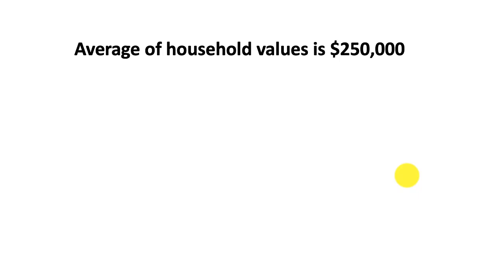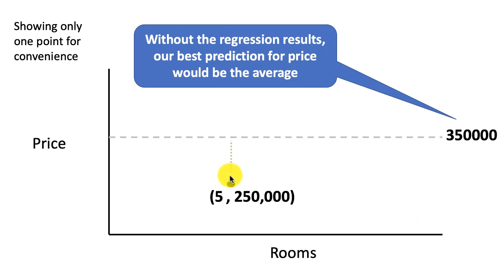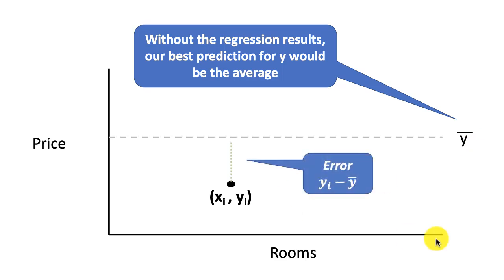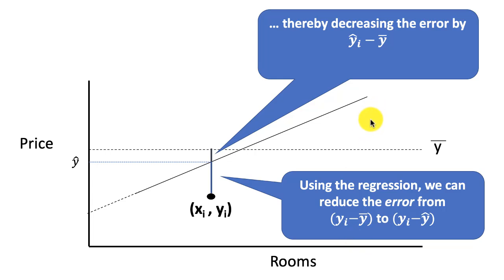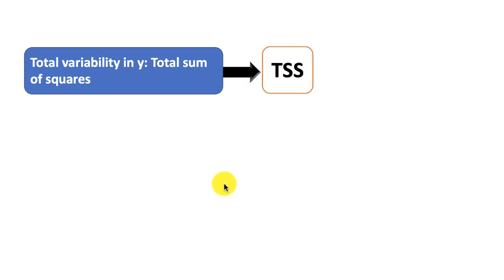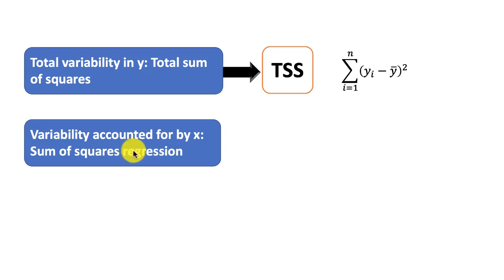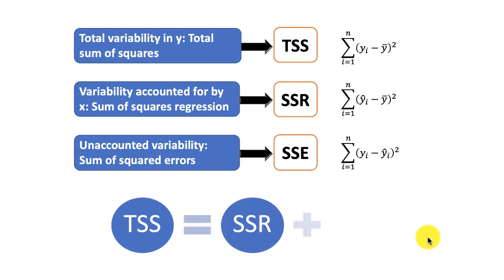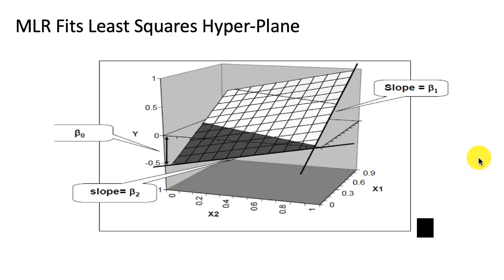Linear regression 1.3